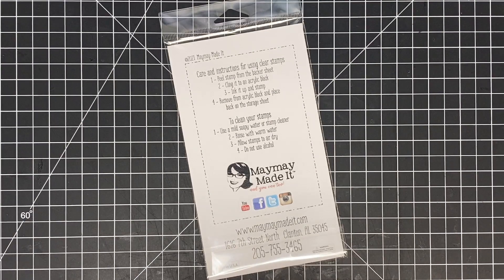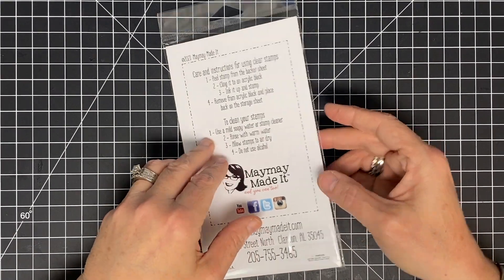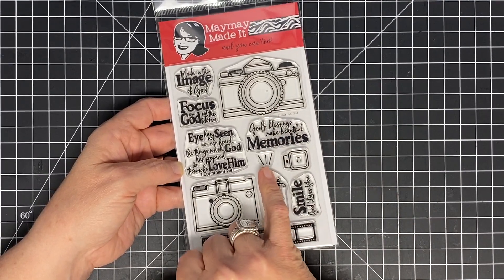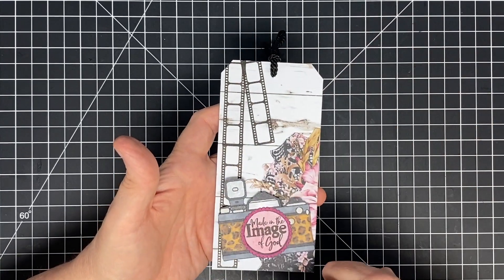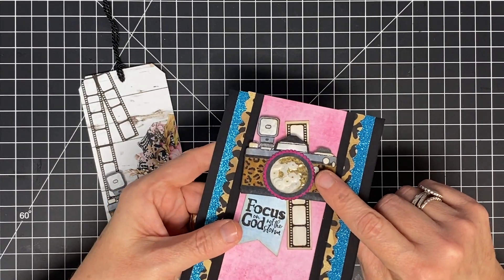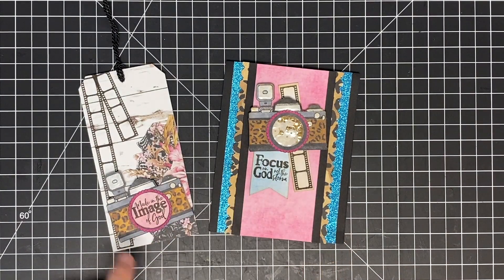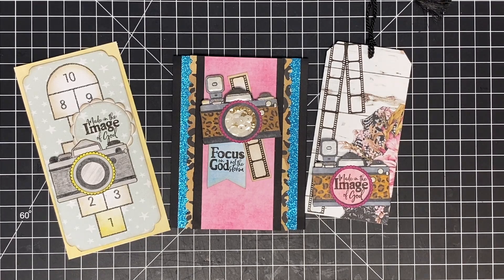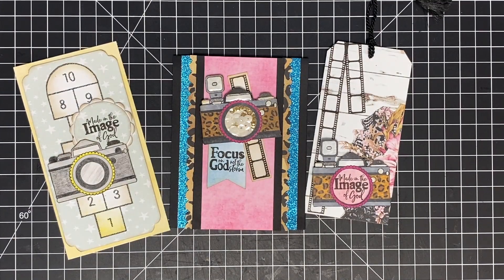March 2021 Scripture Stamp Club Reveal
Congrats to last months $50 gift card winner: Adrian Mackey
To purchase this months stamp set:

*Here is our Weekly Video Schedule:
                     @1:45pm CST | The Crafter After-Show LIVE!

Maymay Made It
1616 7th Street N